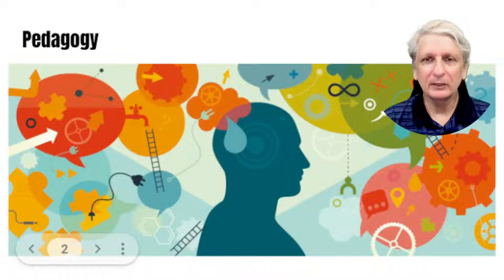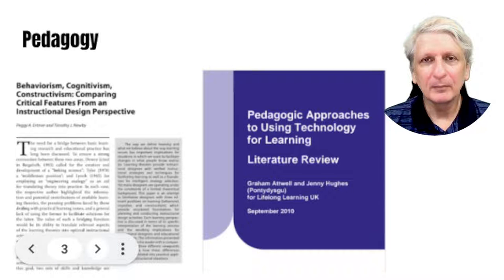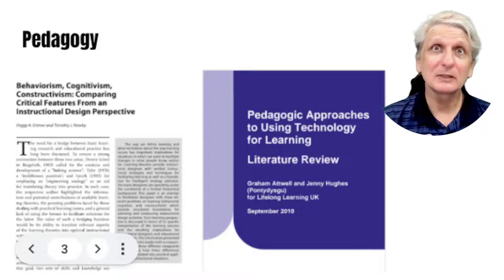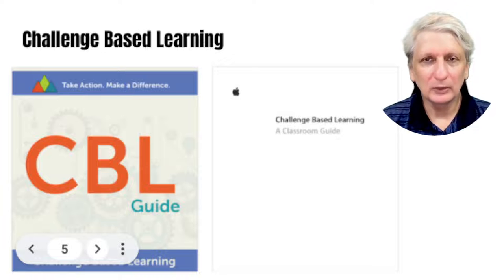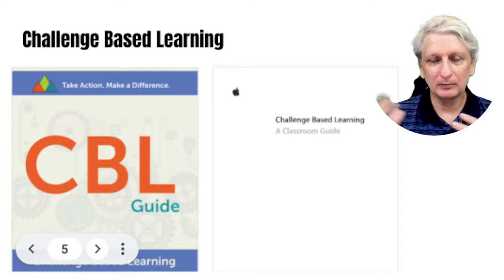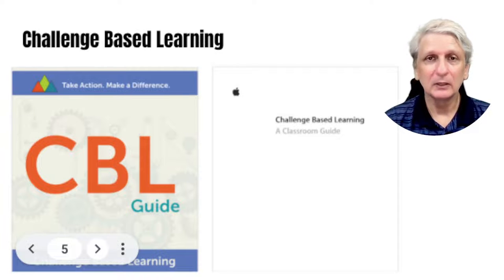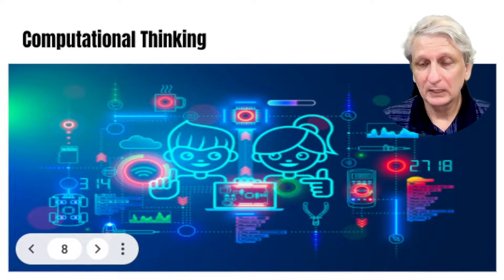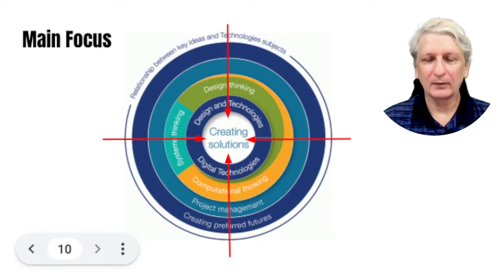Pedagogy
Digital Technologies